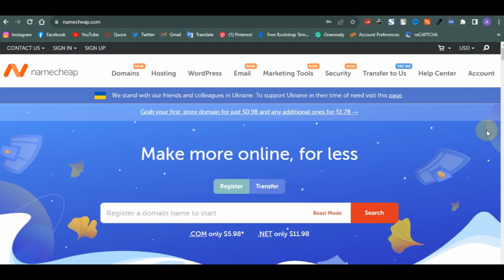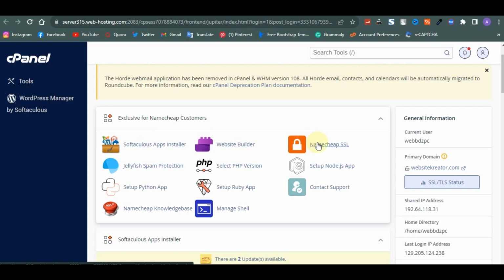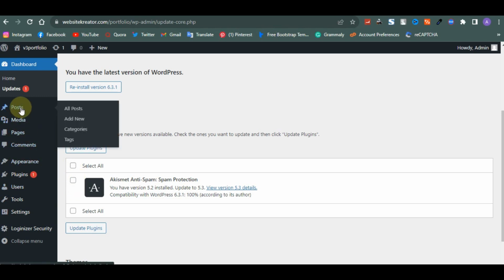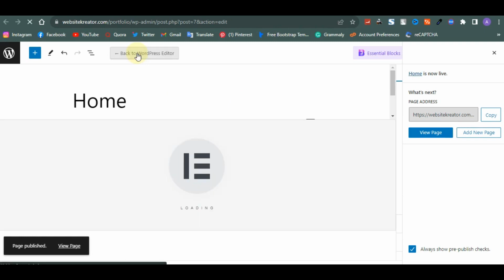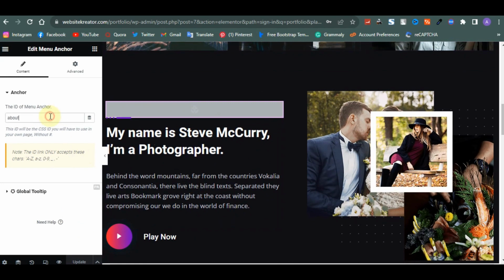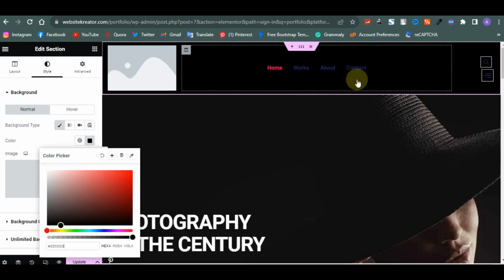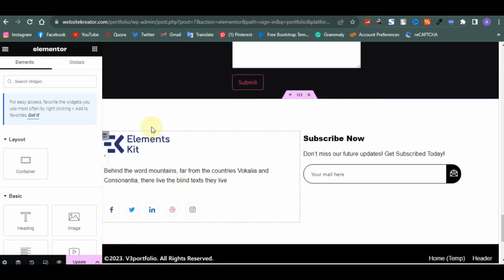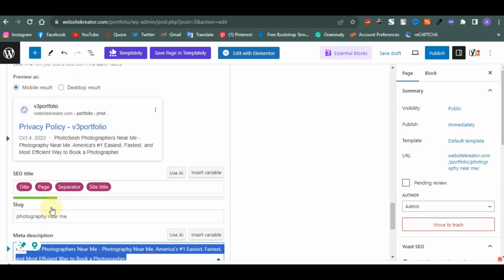Portfolio Website (FREE) Tutorial: How to Create a Portfolio Website with WordPress + Elementor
WordPress Portfolio Website tutorial : In this comprehensive WordPress Portfolio Website tutorial, I'll guide you step by step on how to create a stunning and professional portfolio website using WordPress. Whether you're a freelancer, web designer, or anyone looking to showcase your work online, this tutorial is for you.

In this video, we'll cover:
- Setting up your hosting and domain
- Installing WordPress
- Choosing the perfect theme
- Customizing your website's design
- Adding and organizing your portfolio items
- Creating essential pages (About, Contact, Portfolio)
- Optimizing your website for speed and SEO

By the end of this tutorial, you'll have a fully functional and visually impressive portfolio website that will help you stand out in your field.

Let's turn your portfolio website vision into reality together!

Feel free to use these hashtags in your social media posts or content related to portfolio websites built with WordPress and Elementor to reach a wider audience and connect with fellow web designers and developers.

Tools i Use for web design!
International Domain/Web Hosting
Stable Host
Local Domain/Web Hosting
Whogohost

Need a Web designer?
Do you need a web designer for your next website project? are you looking for a web designer that can help you create or fashion your old website? well, Here i am, hire me for your next project.

The information provided herein is based on general principles and should not be considered as professional advice or a recommendation to engage in any specific activity. The creators of this video are not financial advisors, legal professionals, or experts in the field of scam detection or website development.

The content presented in this video is designed to raise awareness and educate viewers about the methods used by scammers to create Ponzi schemes and fraudulent websites. It is crucial to understand that the information provided is not exhaustive and may not encompass all aspects of the subject matter. The creators of this video do not guarantee the accuracy, completeness, or timeliness of the information presented.

While we strive to provide accurate and up-to-date information, scams and fraudulent activities evolve rapidly, and new techniques may emerge that are not covered in this video. Therefore, viewers should conduct further research and exercise caution when engaging in any online transactions or investments.